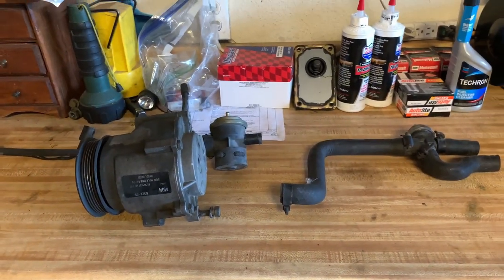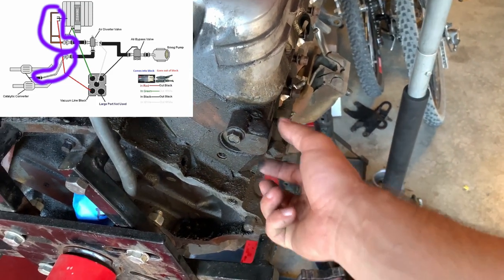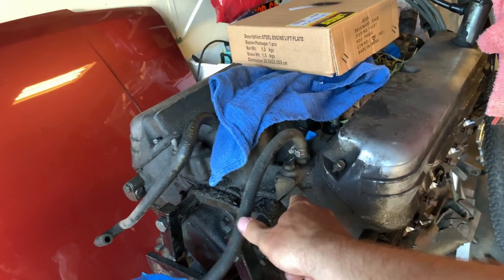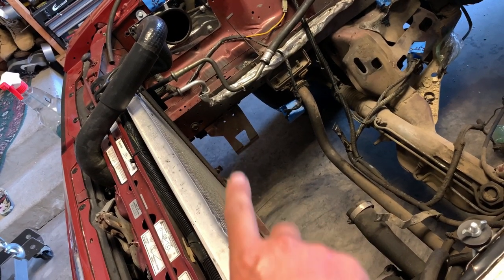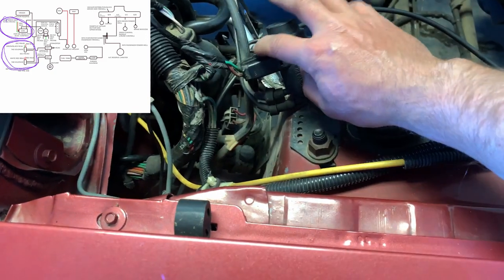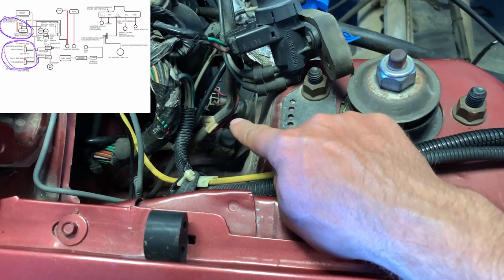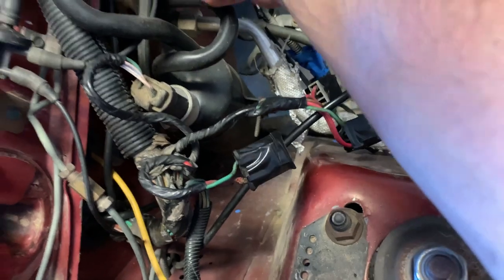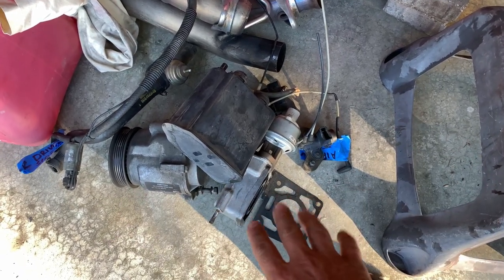Delete Your Foxbody Mustang Emissions!! And Gain HORSEPOWER!! Foxbody Engine Swap Part 6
Hey everyone today I will be going over how to delete the emissions system on your foxbody mustang!! It has a lot of parts but I try to cover them all in this video. It is pretty simple to do and I'm sure anybody watching could do this themselves. I am doing this because my Mustang is primarily a race car for the track and so I want to squeeze all the power I can out of it so when I'm at the drag strip nothing is holding me back!!

 New videos Thursdays and Sundays! stay updated on the builds!!

 9 second fox coming to YouTube very soon!!!

Smith The Mister is a YouTube channel dedicated to promote vlog no

 this song in any of your YouTube videos, but you MUST include the following

 in your video description (Copy & Paste): crunchy roll by Smith The Mister.

Nobita by Smith The Mister.

Riviera by Smith The Mister.